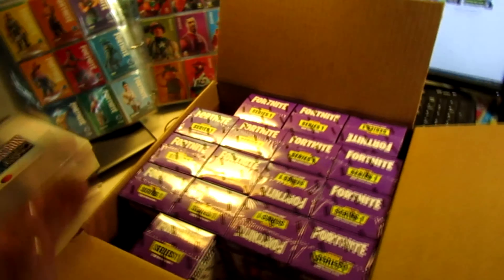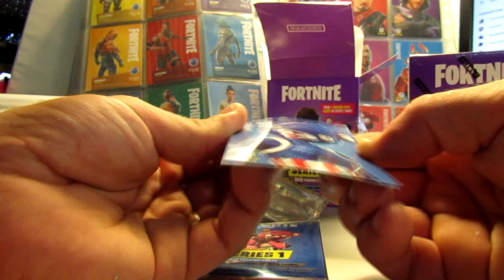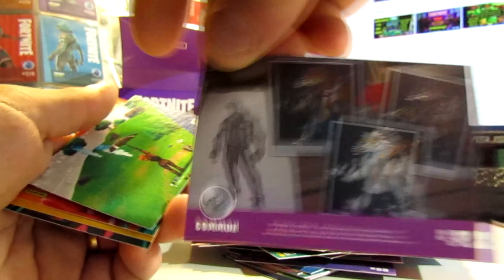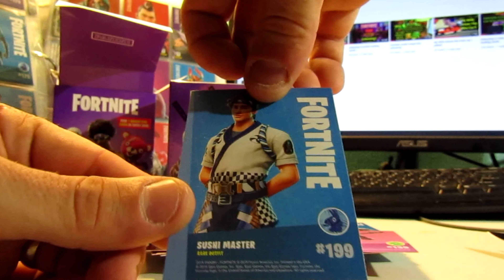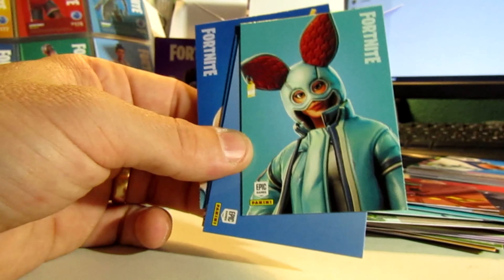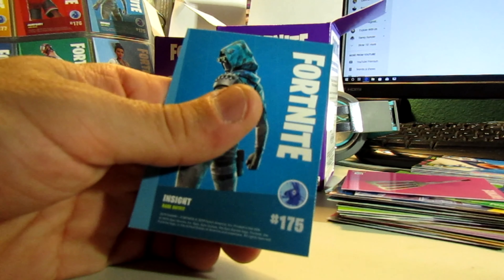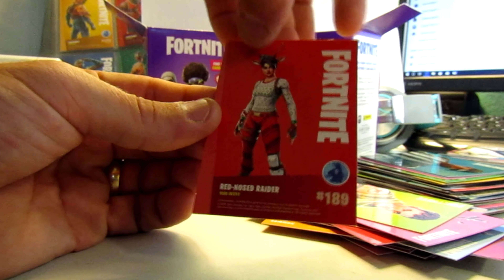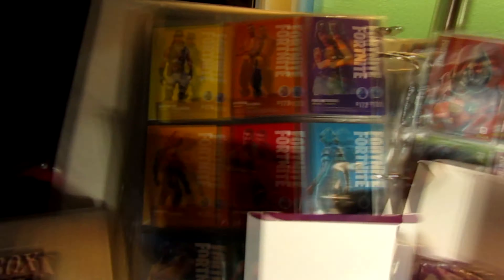Fortnite cards Unboxing 3 more small boxes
Fortnite trading cards from Panini!
Unboxing 3 more boxes from the case of boxes!
Follow on Facebook group ( Fortnite trading cards )
Follow on twitter and Instagram ( CJrek )